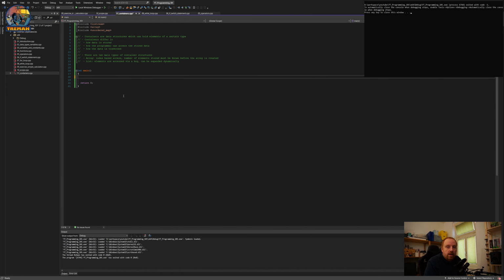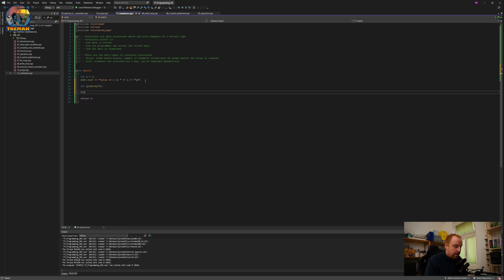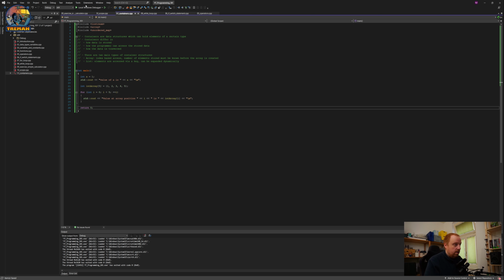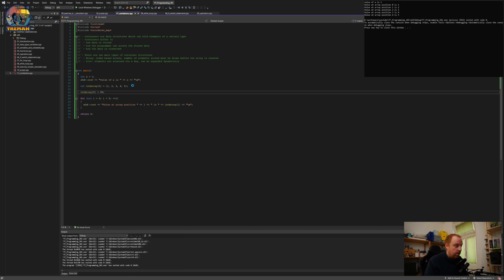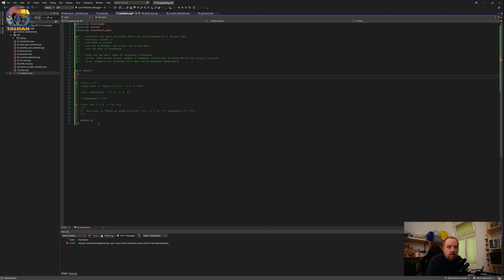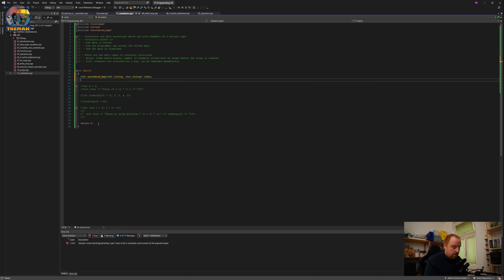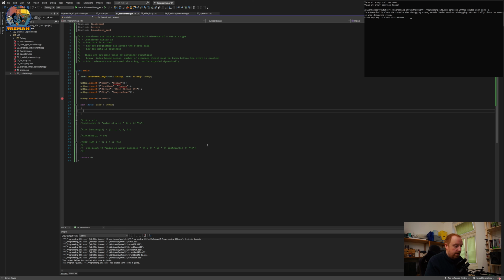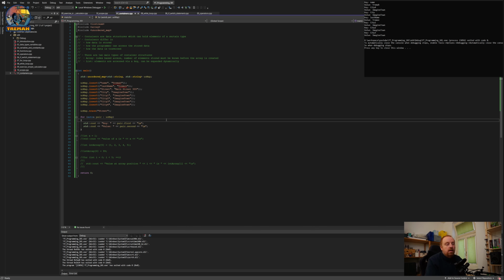Programming 101: 11 - Containers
This time, we are talking about data containers. Containers are data structures to hold multiple elements of the same type. We are looking into an array and a key-value map as two of the basic container types.